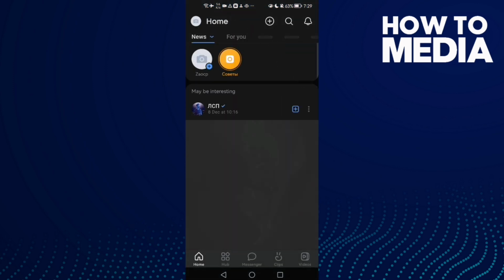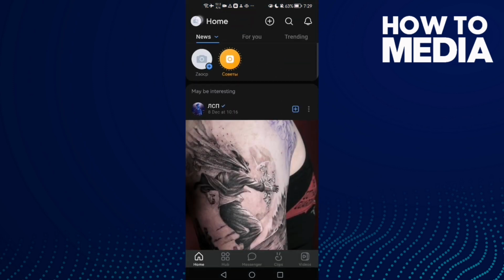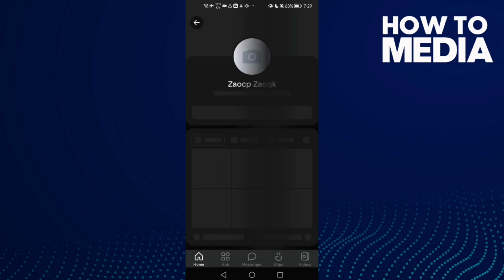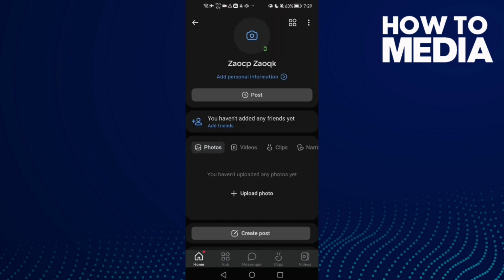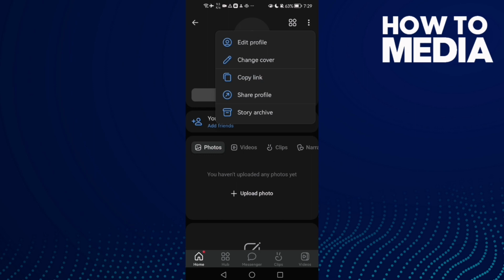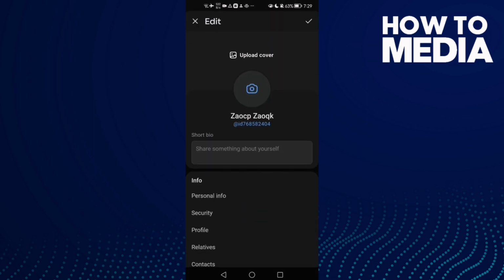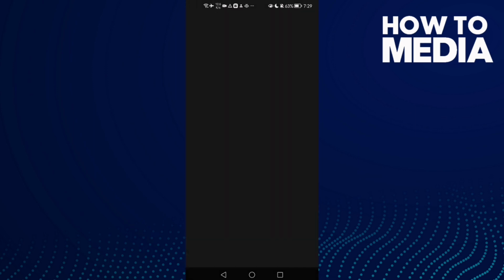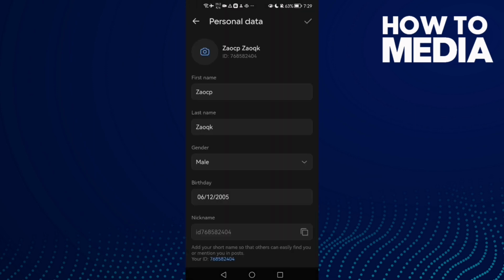How to Find Gender Settings on VK app on Android or iphone IOS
in this video we discuss :